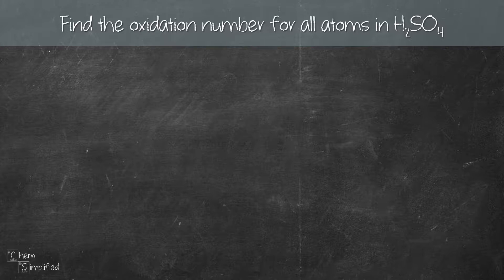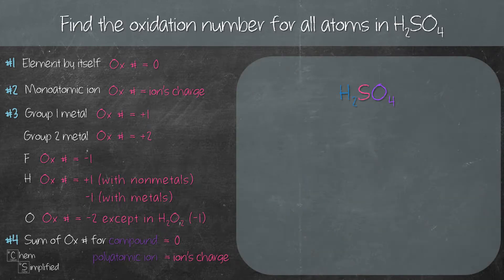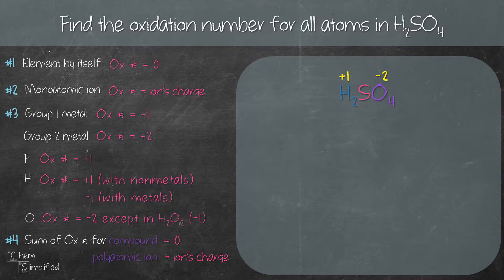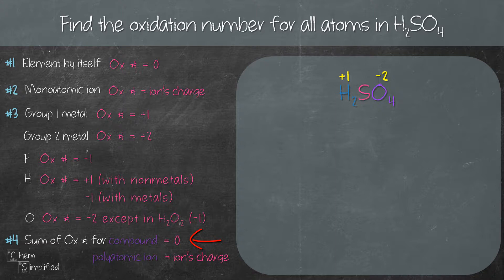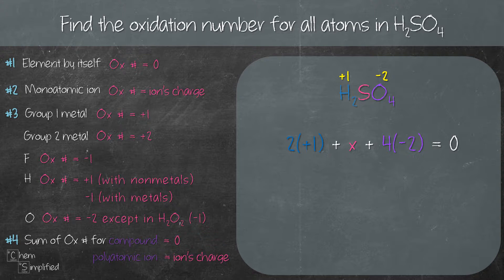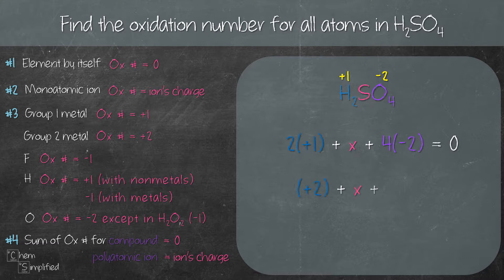CPP#17: Oxidation number for Sulfuric acid, H2SO4 - Dr K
In this video, we are going to look at how to calculate the oxidation number for all the atoms present in a common acid, sulfuric acid, H2SO4.

We will be using 4 simple rules to calculate the oxidation numbers for atoms present in the compound. Watch the video to see how you can easily determine all oxidation numbers in less than 2 minutes! I'll show you the easy way to find oxidation numbers.

Udemy Course: Ionic Compound